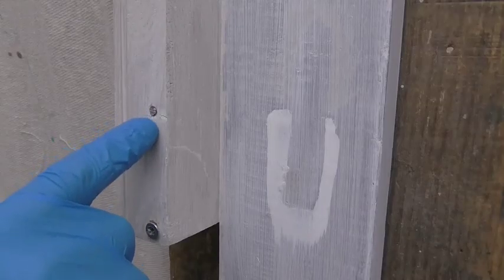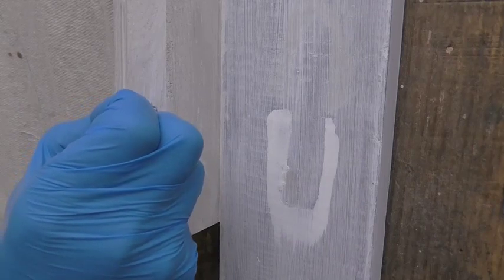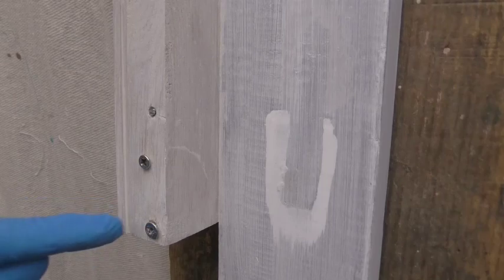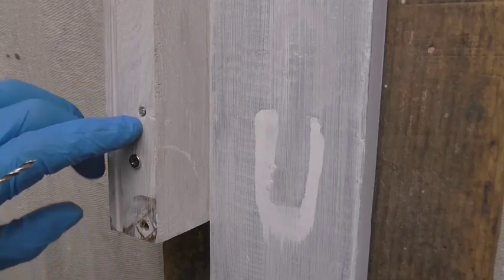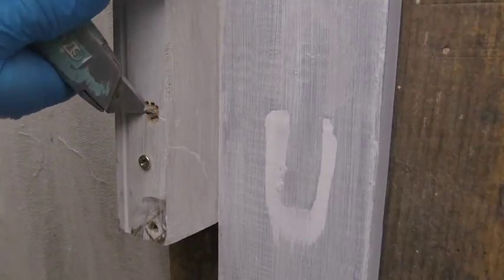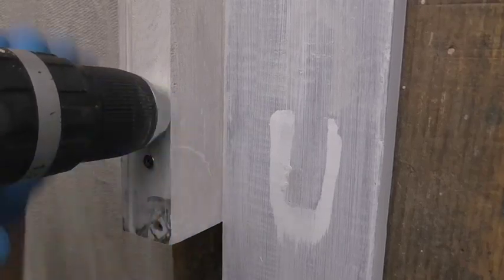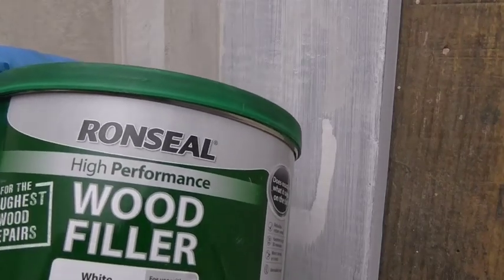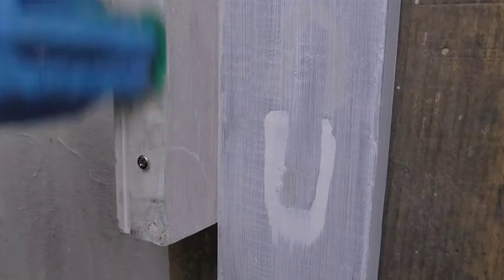Top Trick. How To Remove Broken Screws From Wood And Fill The Hole